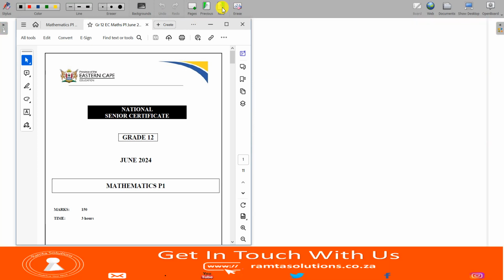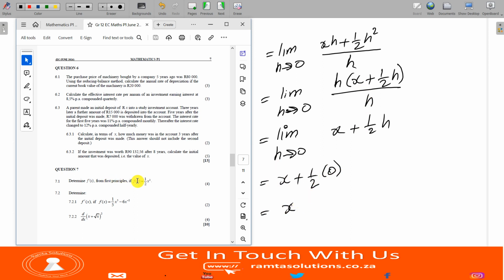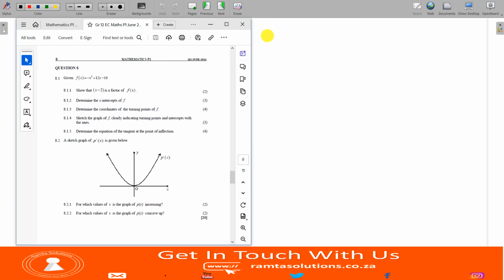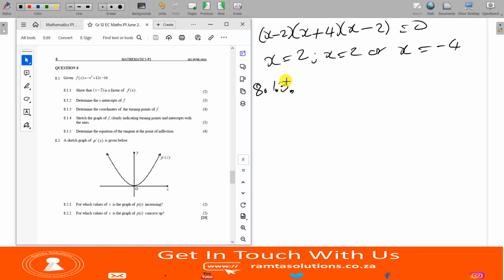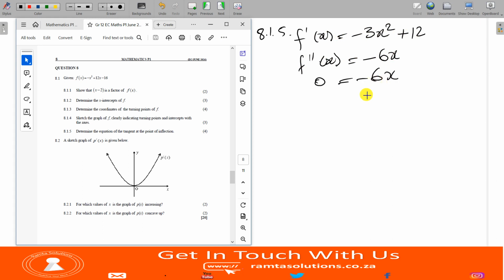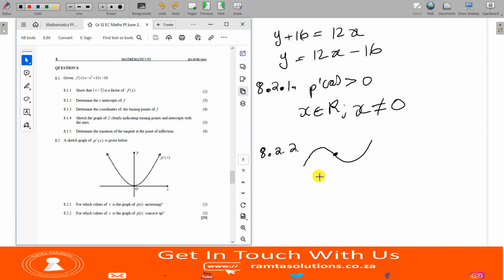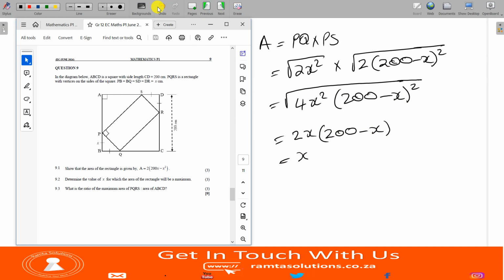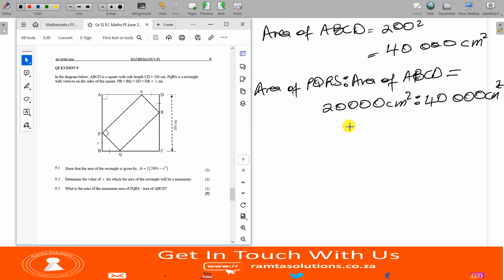(Revision) Grade 12 Maths | Differentiation Calculus | Past Papers 1: EC June 2024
This video answers and shows how to solve problems and question of differentiation calculus in the grade 12 maths exam papers. The questions we are solving are from the Eastern Cape's June 2024 exam